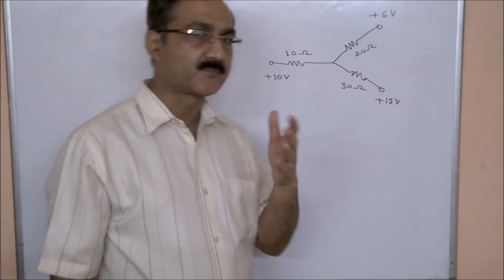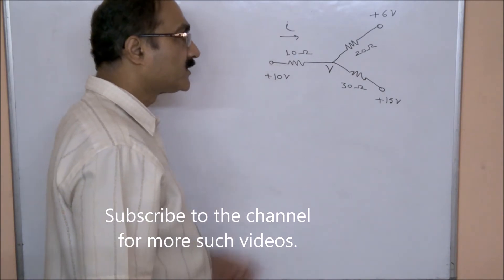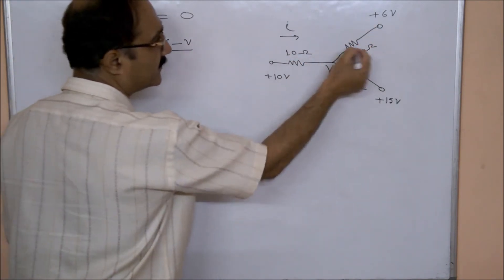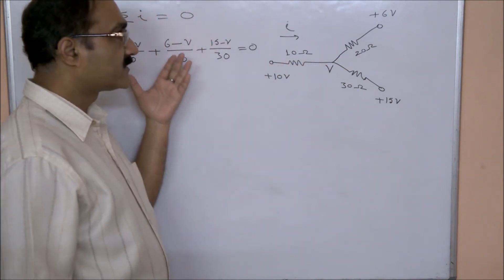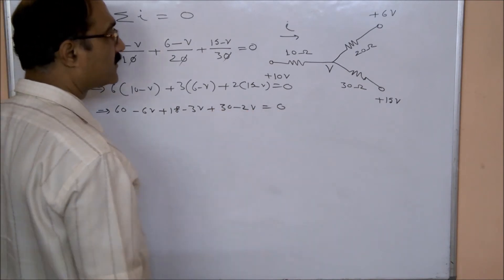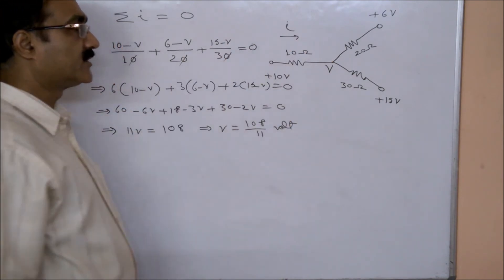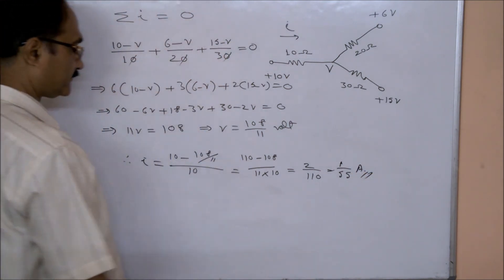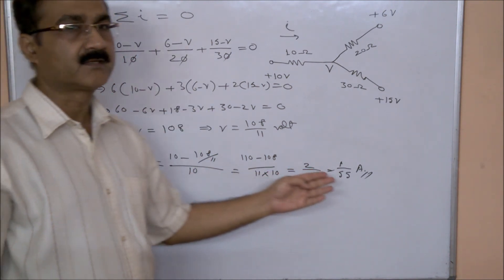HS 2016 Physics Question on Current Electricity (Assam Board)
Problems on Kirchhoff's laws of current electricity are quite common in class XII physics paper as well as in various entrance exams like IIT JEE (mains), NEET etc. This video explains in details how to solve such a problem.